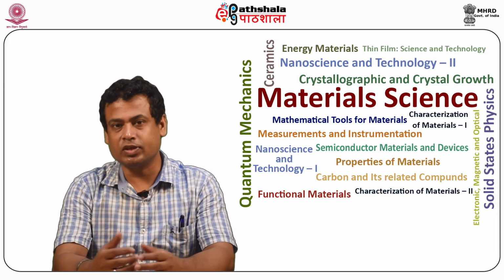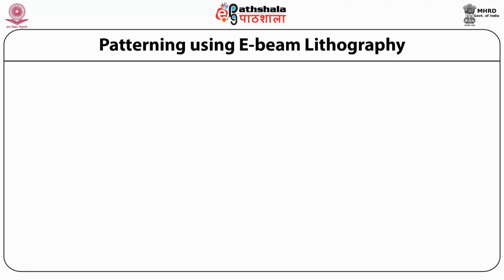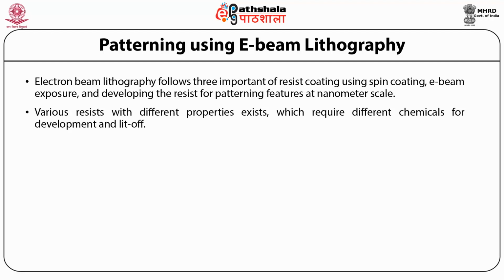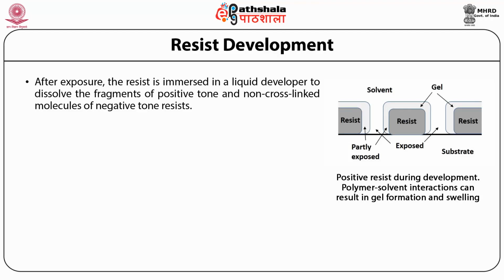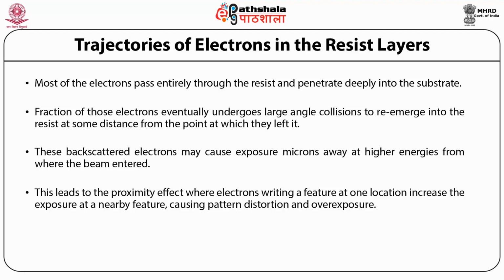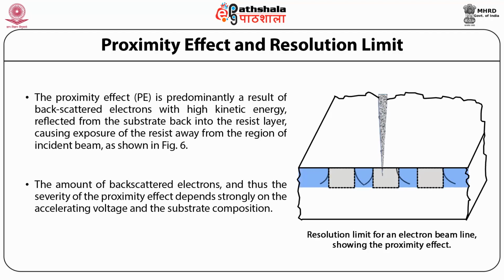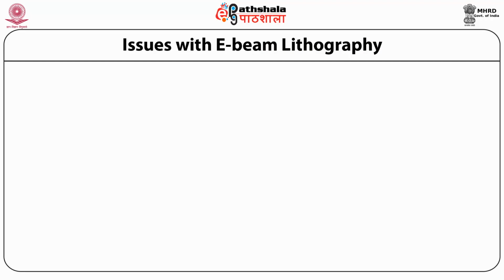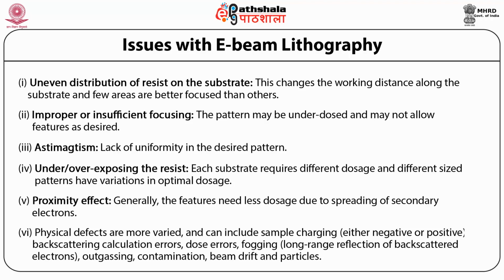electron beam lithography II